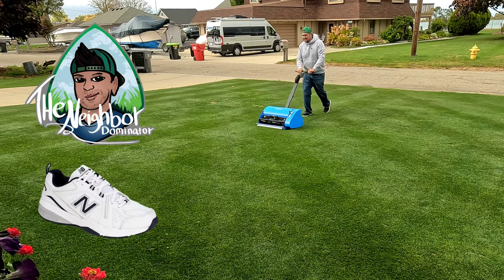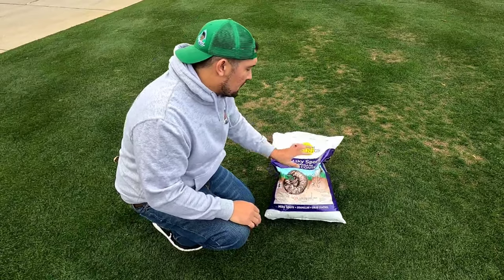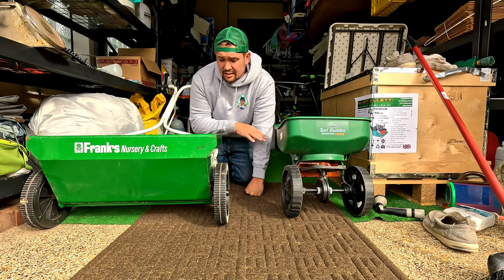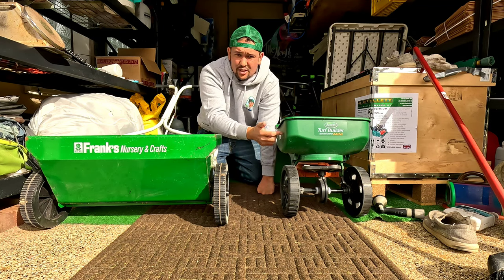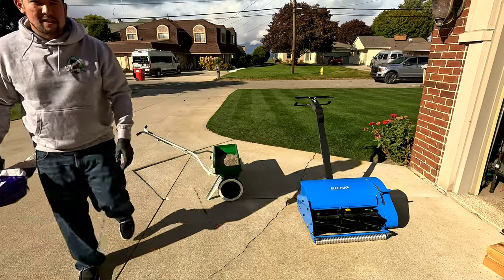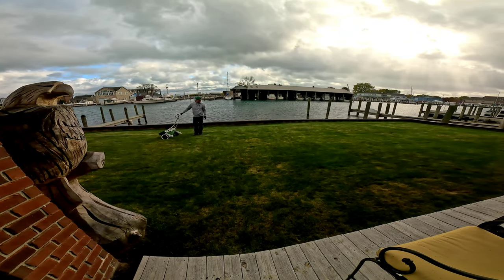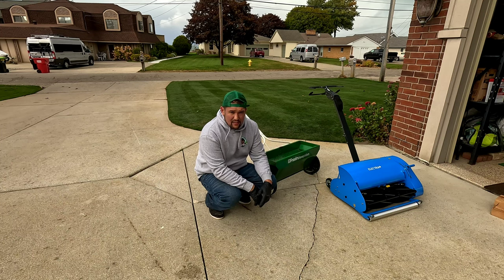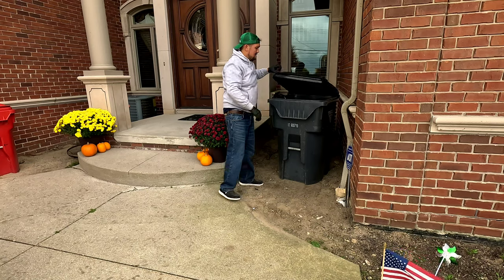What is Milky Spore and is it WORTH IT?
After getting hit with grubs a splendid subscriber informed me about the product Milky Spore.  I had never heard of it until he mentioned it and I love the idea behind it.  It's a bacteria that you water in, grubs eat it, takes 2-3 weeks to activate in their body, they decompose,  and the new grubs eat that and they get the milky spore!  How awesome is that?  It's suppose to cover for 10 years (after 2 years of applying).  It's safe for humans, pets, and flower beds and they recommend you use a drop spreader for accuracy.
Here is Milky Spore on amazon where I got it.  It's costs a little more since the filming of this video

Here is my site that is still under construction.  If you want to follow any of my other social media sites and check out what I personally use.  Check it out!